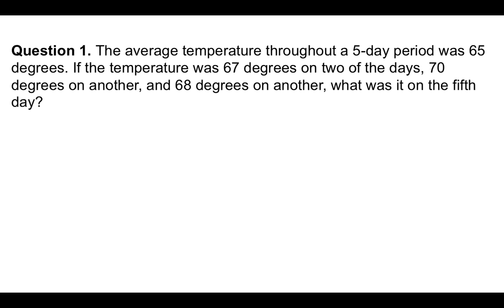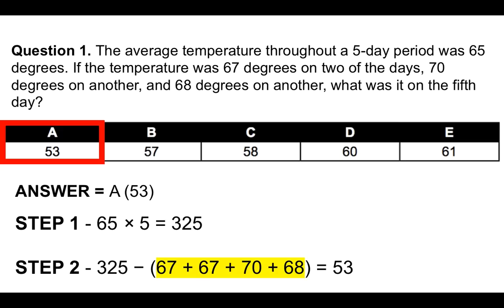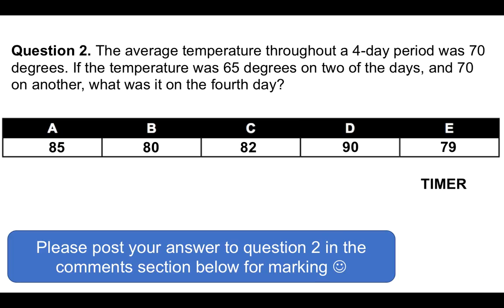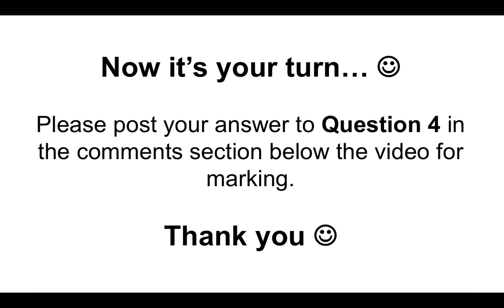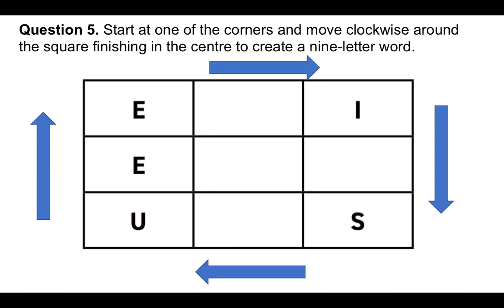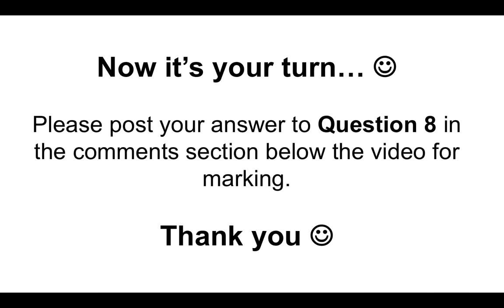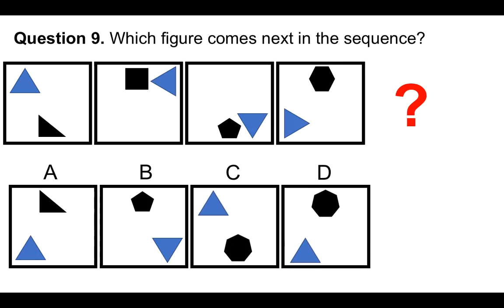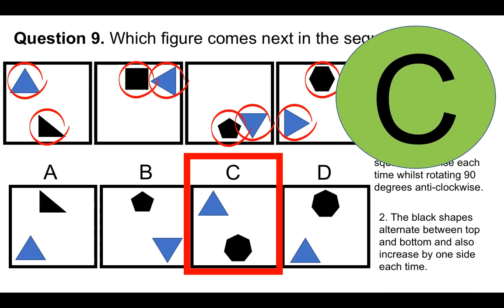IQ and APTITUDE TEST QUESTIONS, ANSWERS, TIPS & TRICKS!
IQ and Aptitude Test Questions, Answers, Tips & Tricks by Richard McMunn of
Download the slides to the IQ, Aptitude and Psychometric Test Questions
More YouTube videos by Richard McMunn: